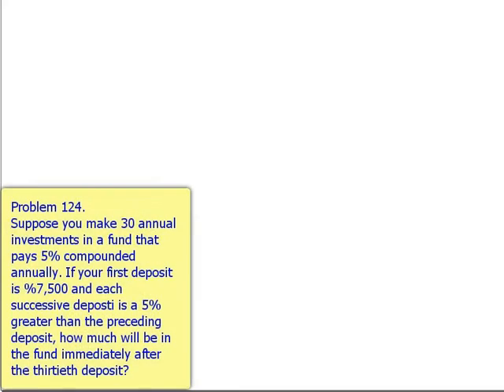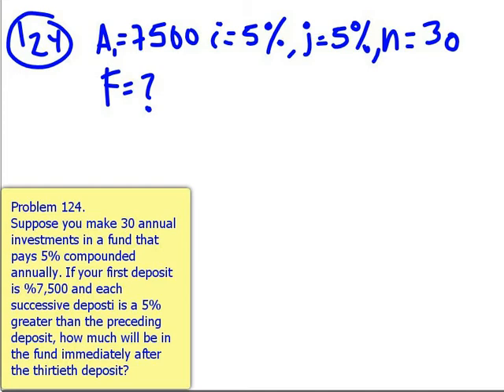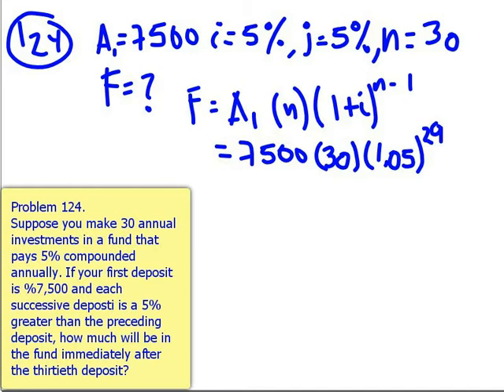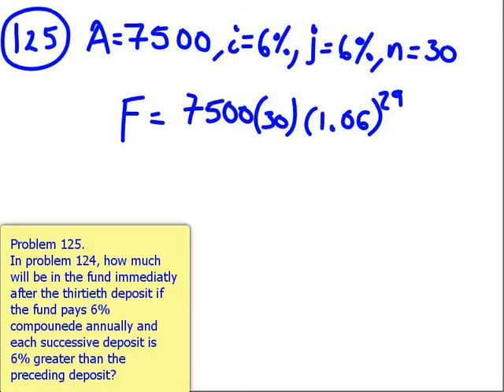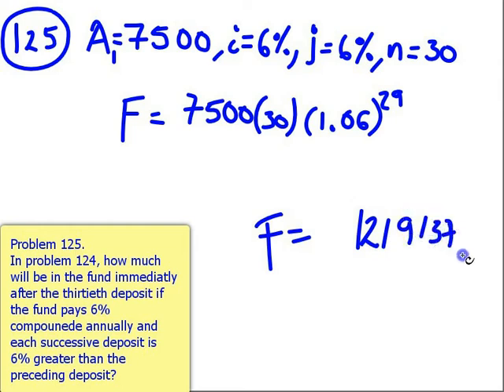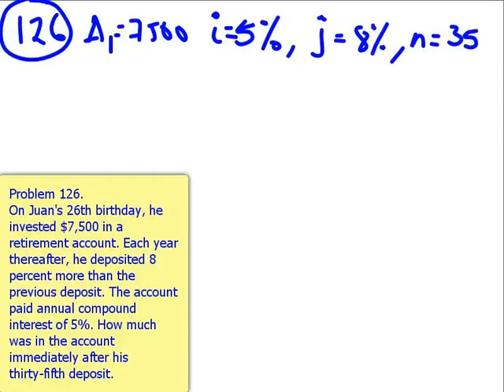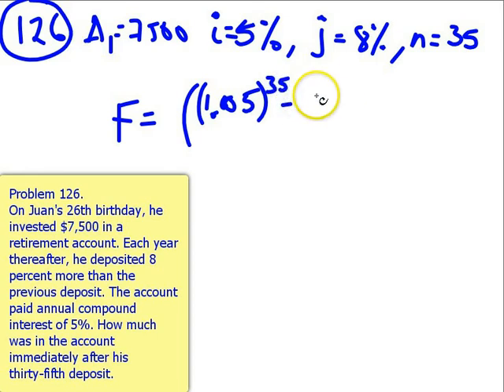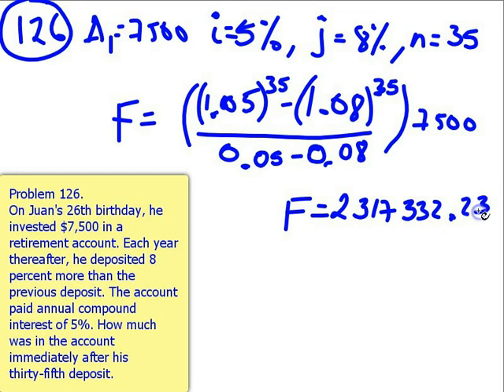INEN 2373 Geometric Series Problems